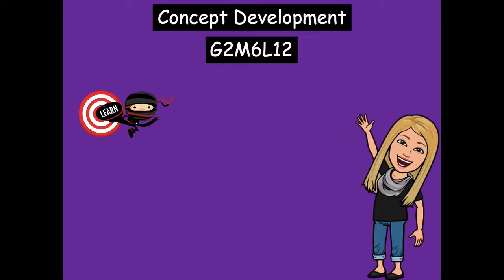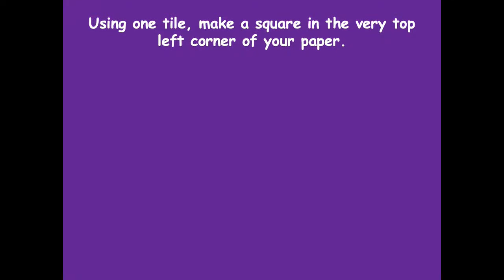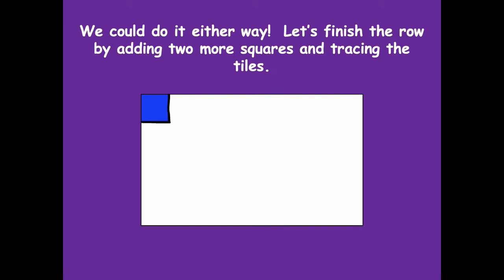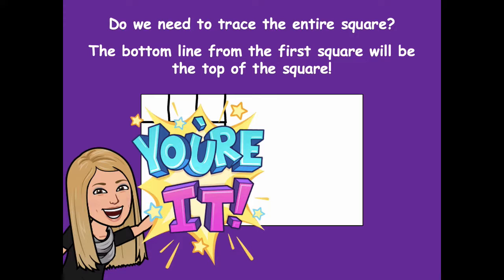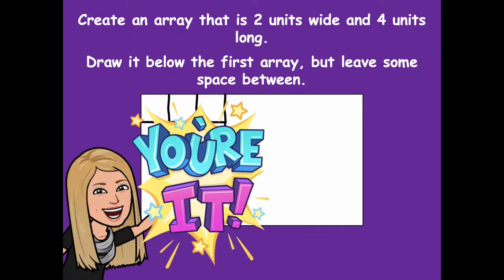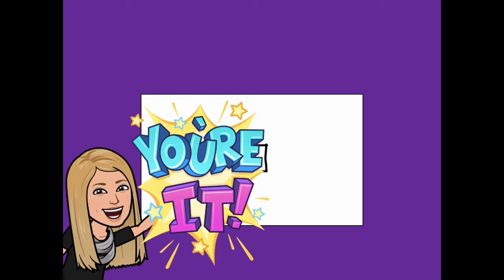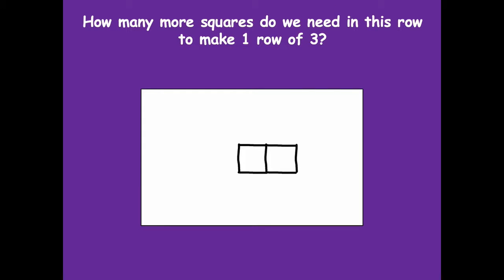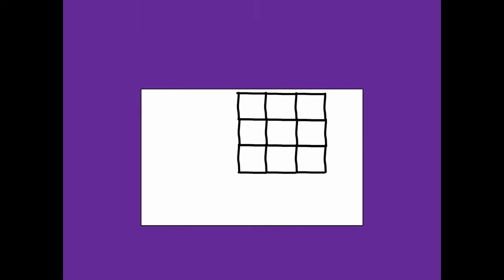Grade 2 Module 6 Lesson 12 Concept Development NEW